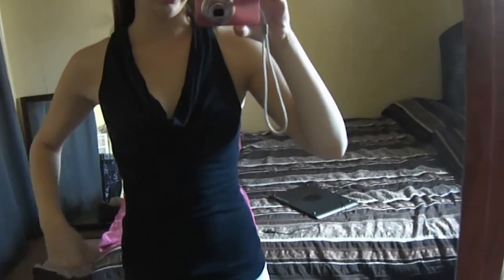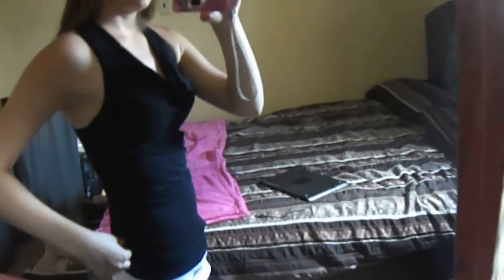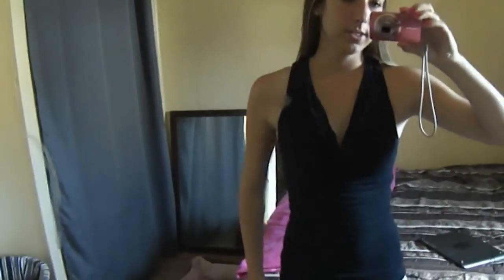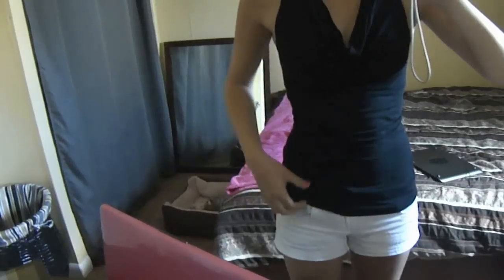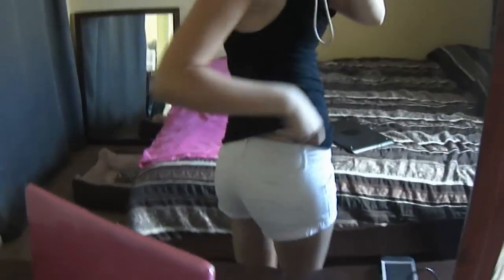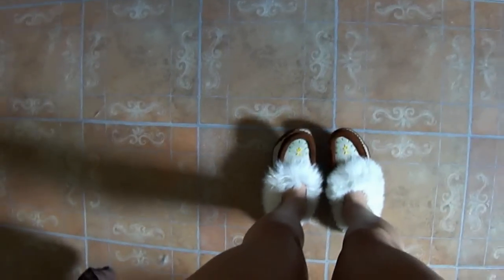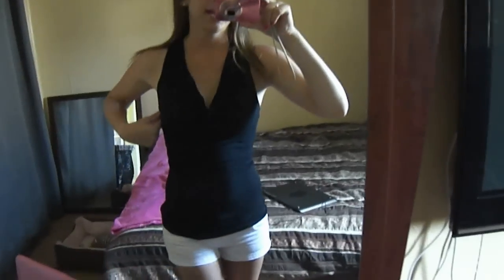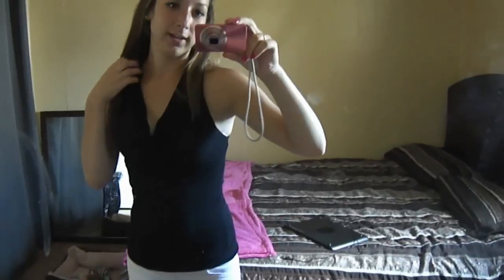OOTD-Hot Summer Day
Filmed a quick outfit of the day !

.:.MY LINKS.:.

Camera I Use: Sony Cyber-shot 16.1 Megapixels
Editing Program I Use: Windows Live Movie Maker

xxo - tiff